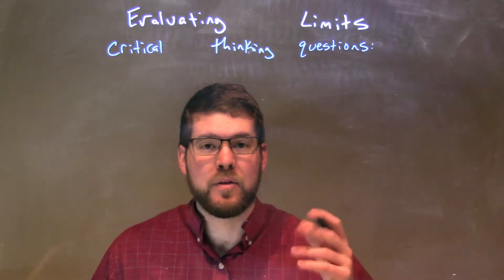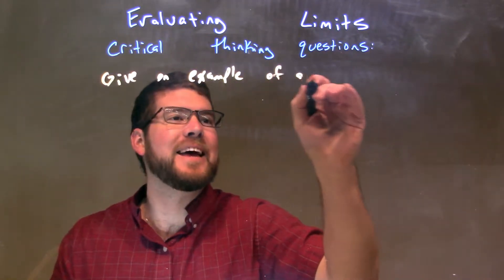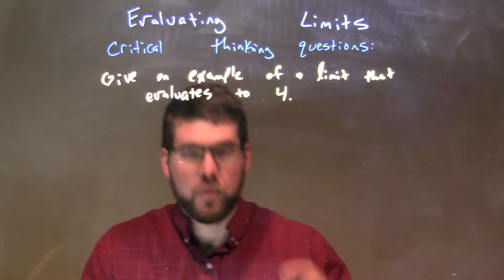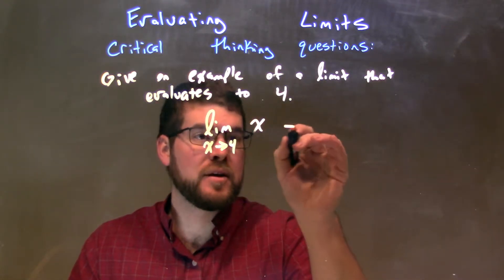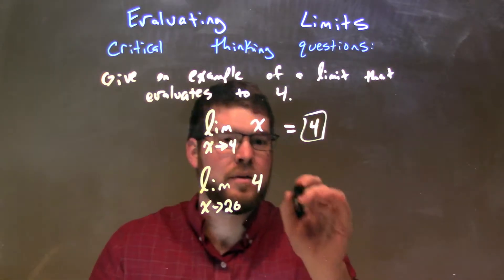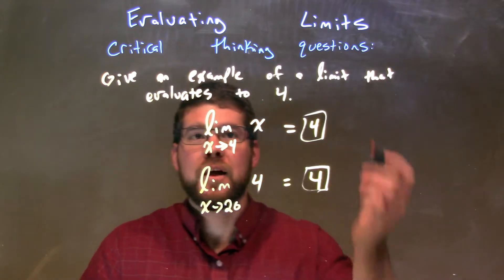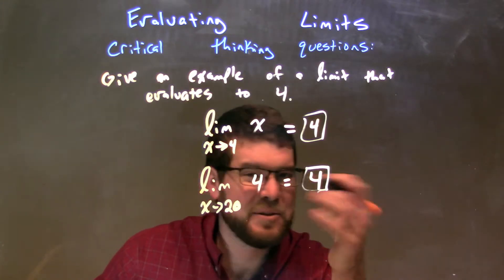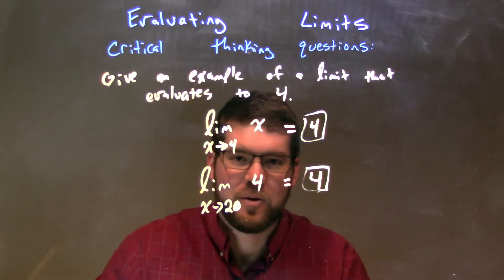Critical Thinking Question: Give an example of a limit that evaluates to 4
A math video lesson on the Evaluating Limits which is a topic on Limits in Calculus. This video discusses how to give an example of a limit that evaluates to 4